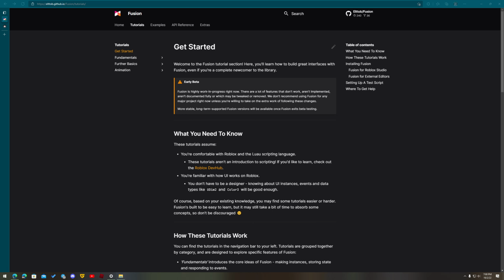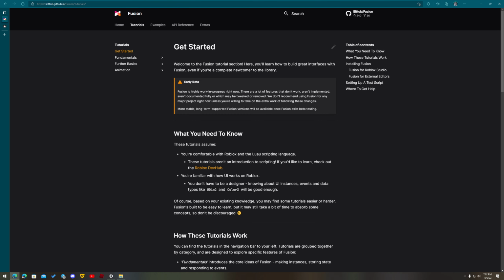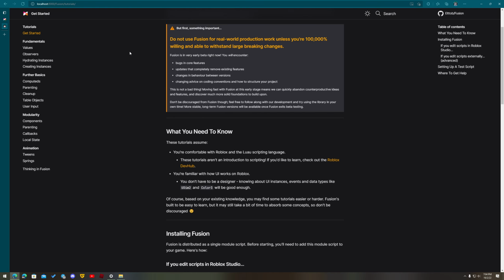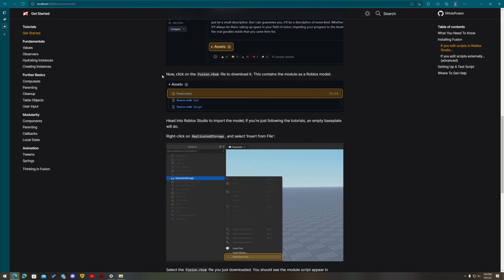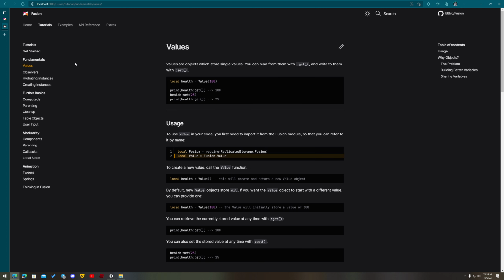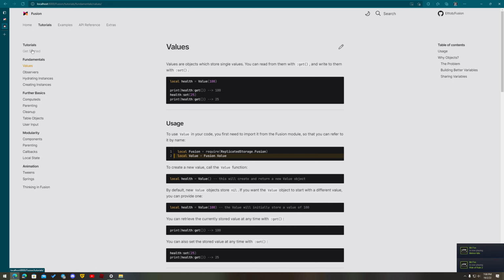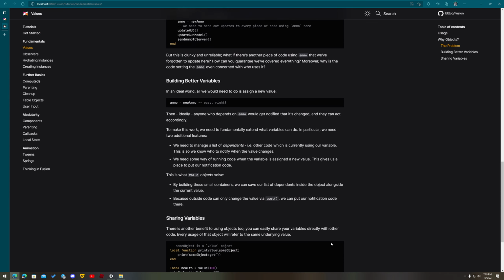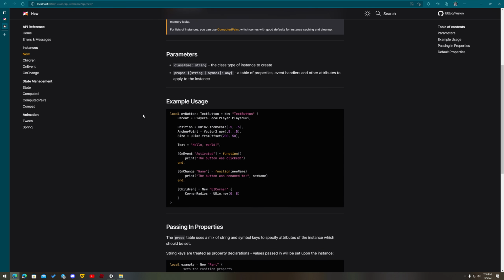A small look at the new Fusion v0.2 docs